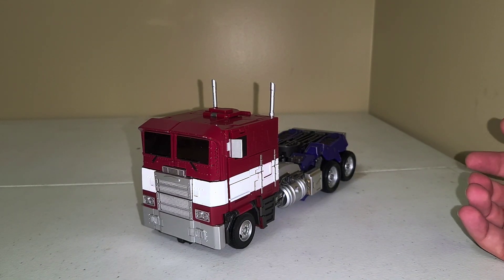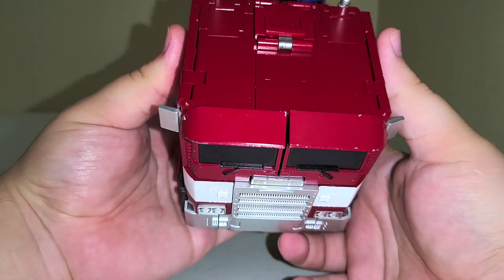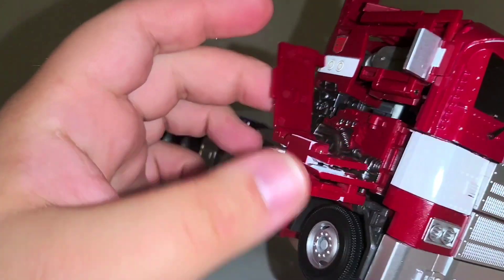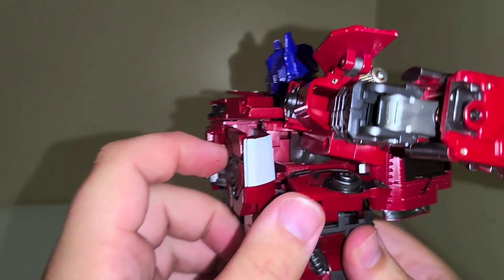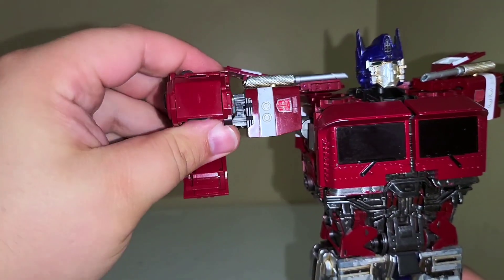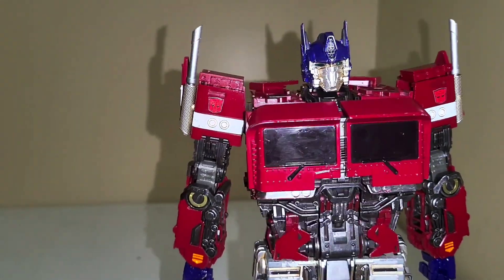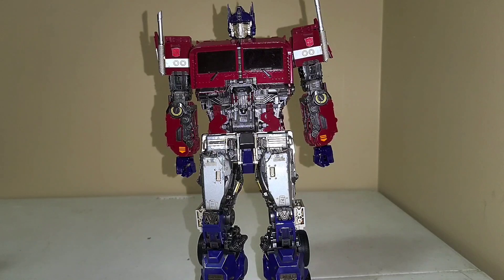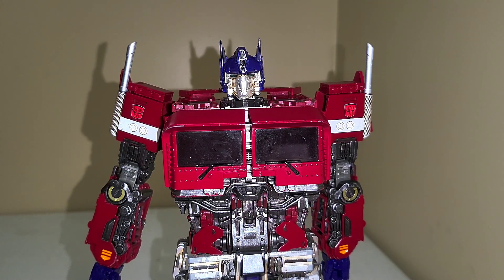Wei Jiang Metal Dition M09 Commander Leader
Also known as Fire Scorpion, this is a good rendition of Bumblebee Movie Optimus Prime. Unfortunately he's a bit too big and his joints are very loose in key areas.